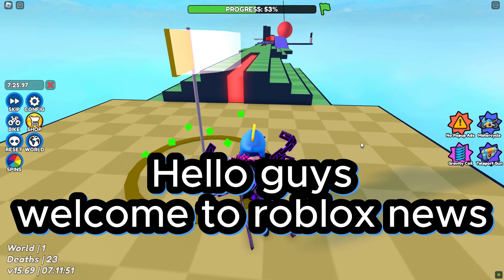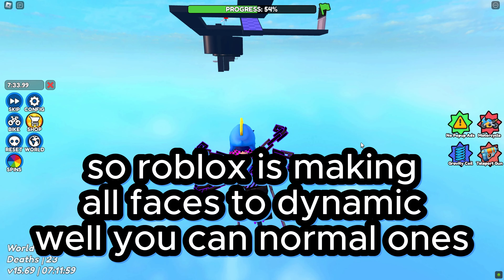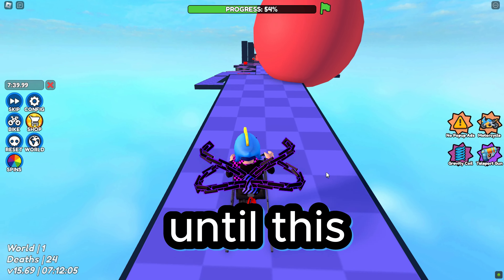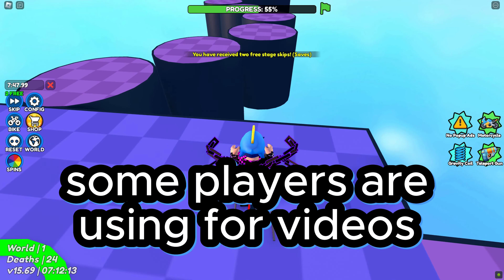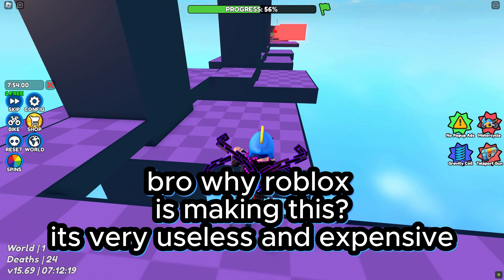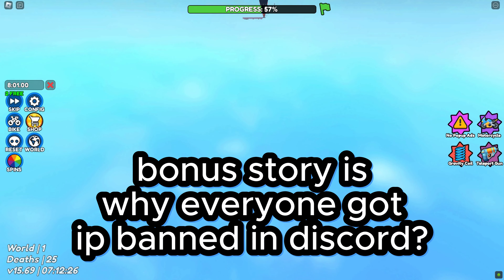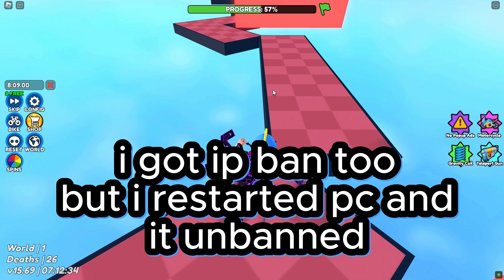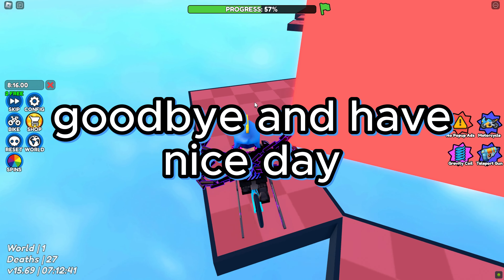DYNAMIC FACES ARE RUINED... [BONUS: How to unbanned in discord!!!]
FOR THOSE WHO GET IP BANNED IN DISCORD- restart pc and done, if not try re install discord.